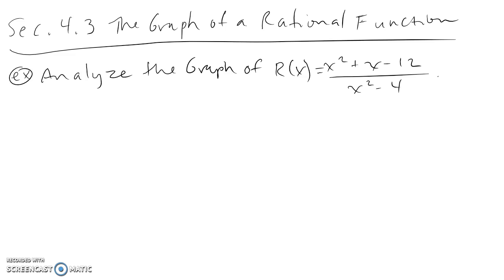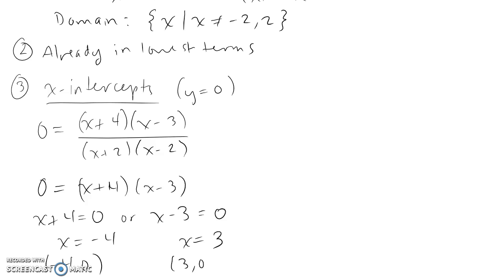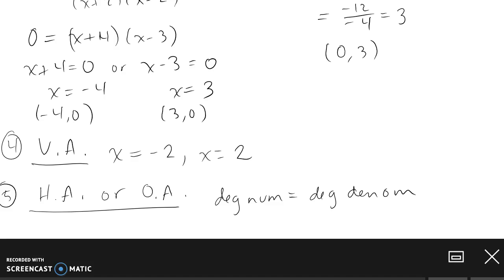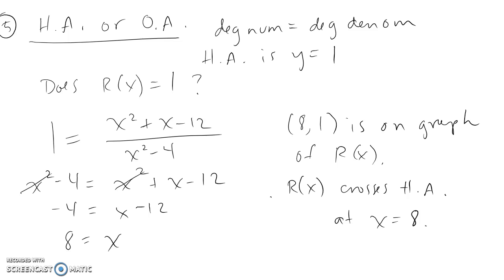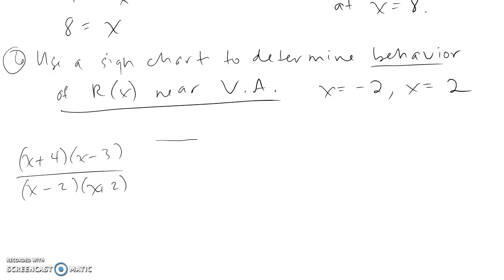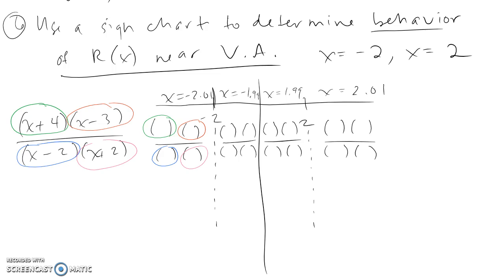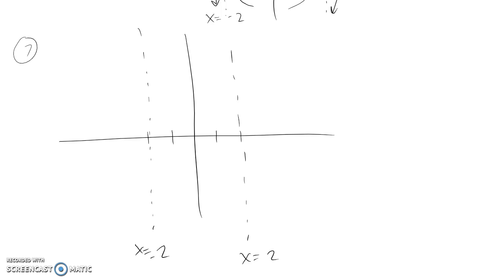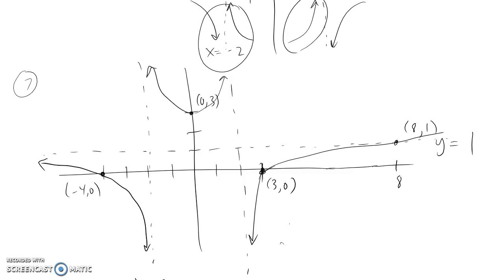Sec 4.3 The Graph of a Rational Functionc